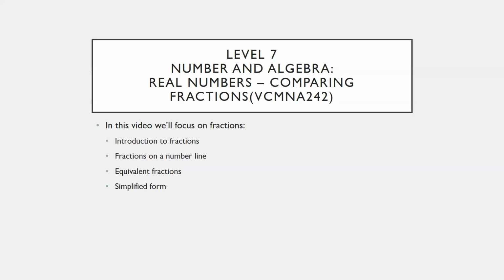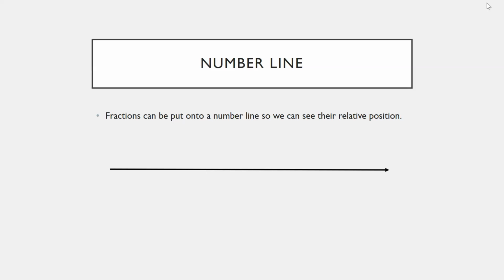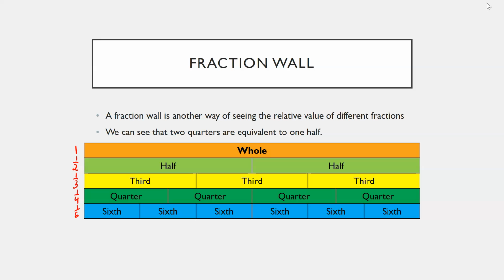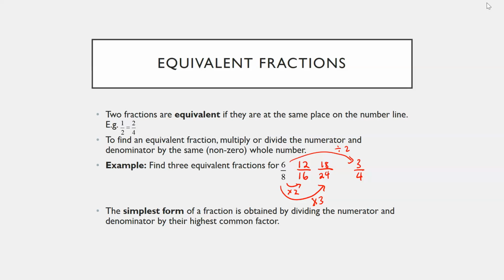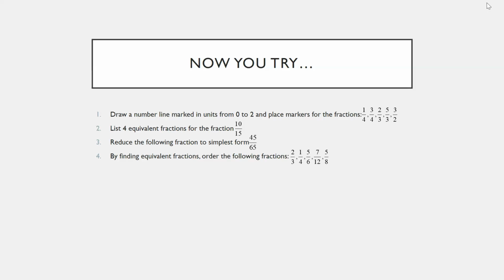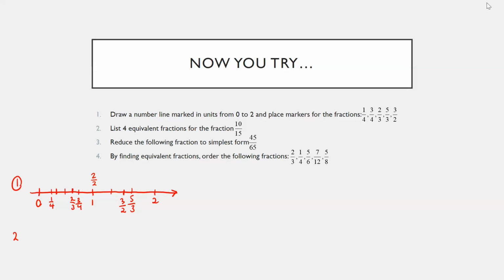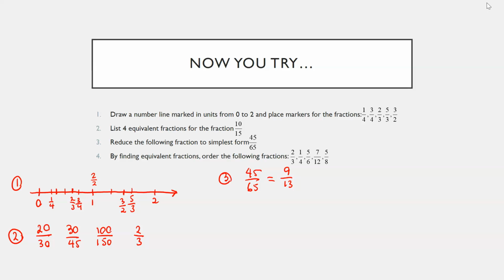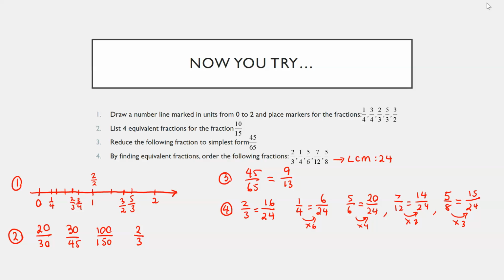Level 7 Fractions: Comparing fractions (Victorian Curriculum VCMNA242)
Following the Victorian Curriculum, this video introduces the concept of a fraction and compares fractions using equivalence. It covers the ideas of a number line and also a fraction wall as physical representations and includes both examples and questions for students to try. This video is inline with VCMNA242.